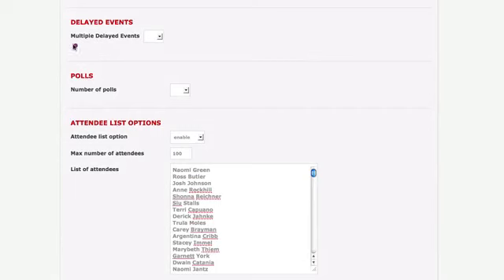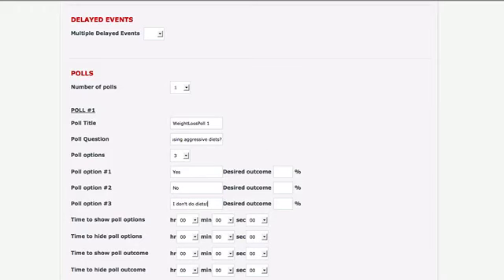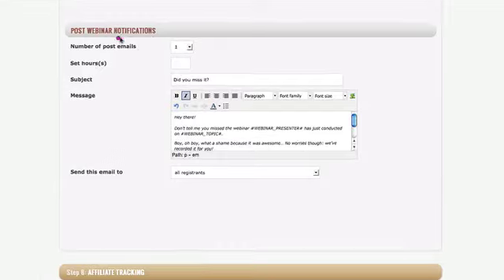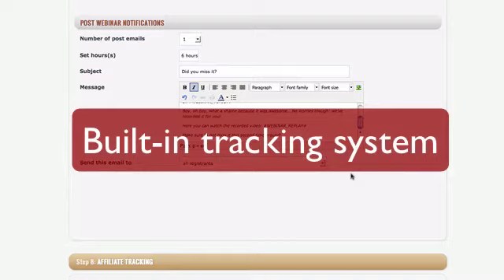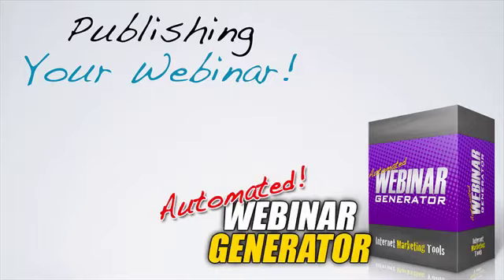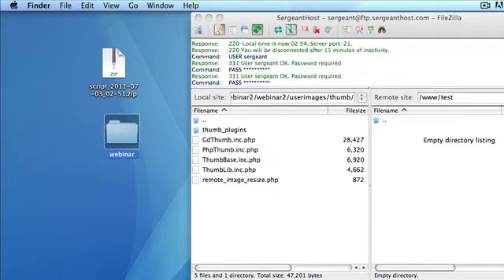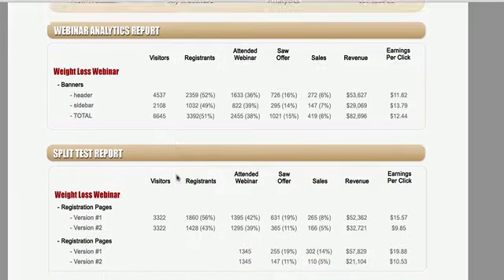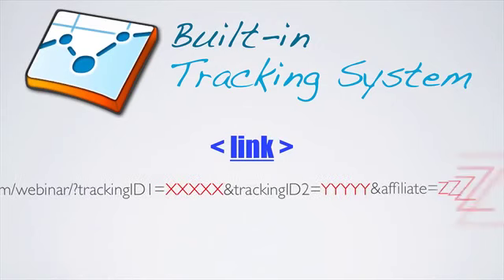Evergreen Business System Part 2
- Evergreen Business System Sales Demo